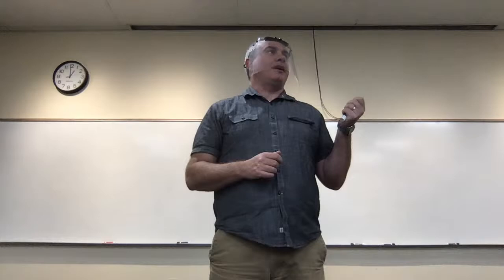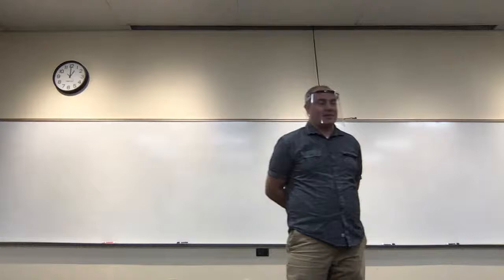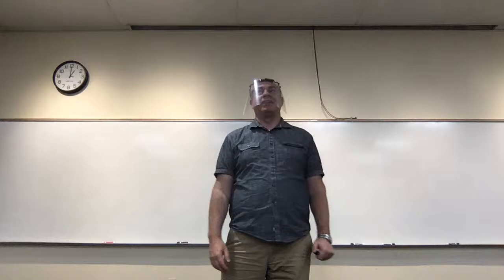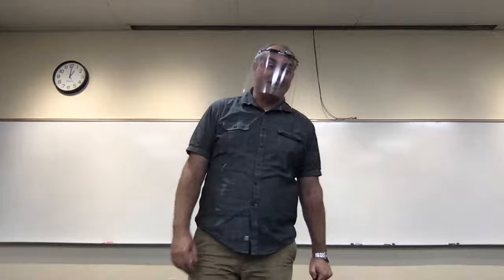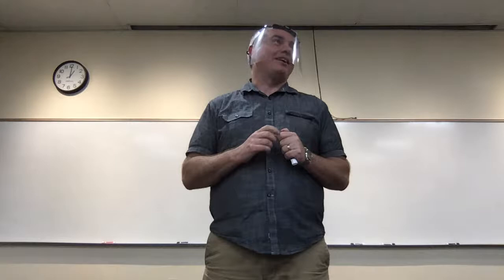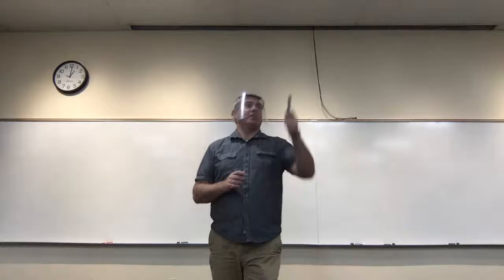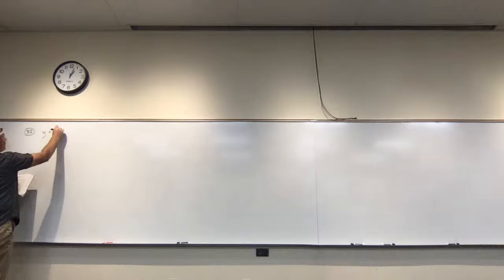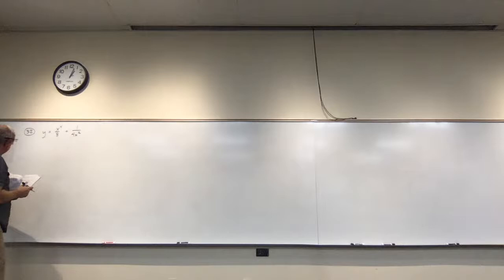Lecture 9/9/2020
Learn how to  in Calculus 2.